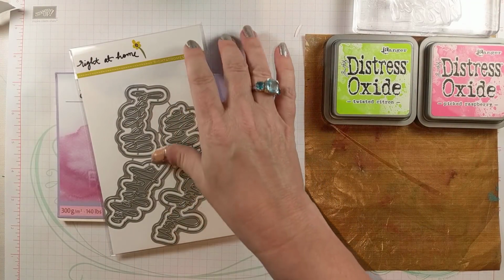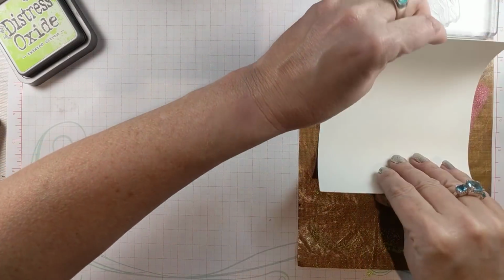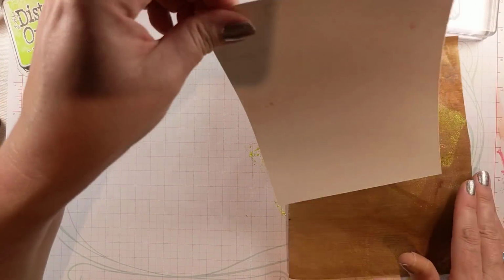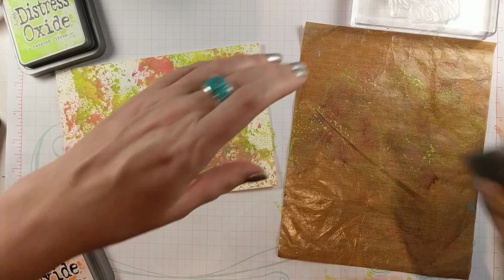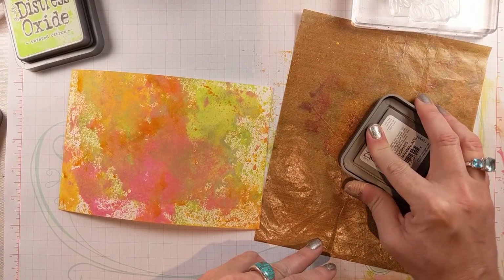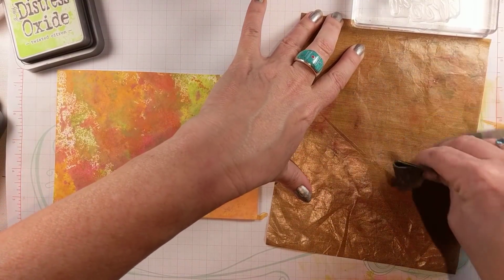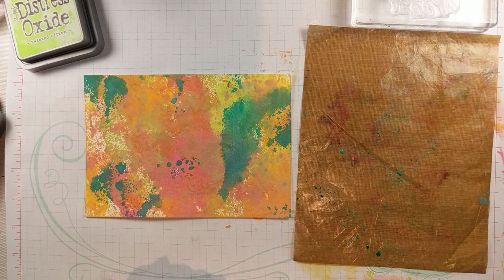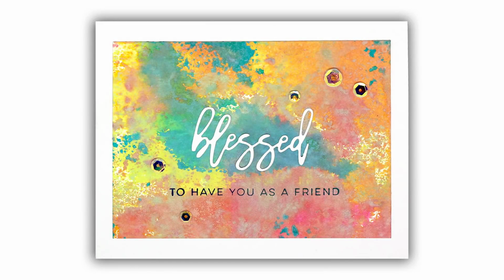Wrinkle Free Distress Oxide Backgrounds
A quick take on an old technique with Distress Oxide Inks. and supplies below
• Ranger Inkssentials Mister, 2 oz.
• Tsukineko VersaFine Clair NOCTURNE Ink Pad vfcla351 at Simon Says STAMP!
• Absorber - Synthetic Cleaning Cloth
[ Amazon US ]
• Whisper White Cardstock - Thick
• Mudder 10 Pack White Buffer Sanding Block Files Grit Manicure Nail Art Tips Tool
[ Amazon US ]
• Xyron ADHESIVE ERASER 23675
[ Amazon US ]
• Ranger .5 Oz. MINI MULTI MEDIUM MATTE Glue Adhesive Paint INK41511

• Ranger Craft Sheet - Teflon Craft Mat - Non Stick Mat For Crafts - 6040cm Heat Resistance Baking Tarpaulin Teflon Non-stick Mat Microwave Oven Cooking Pad Sheet Kitchen Bakeware
[ Amazon US ]
• Sizzix BIG SHOT EXPRESS Gray and White 660540